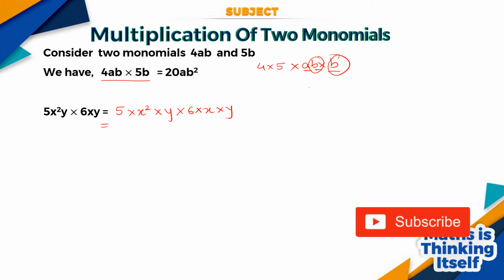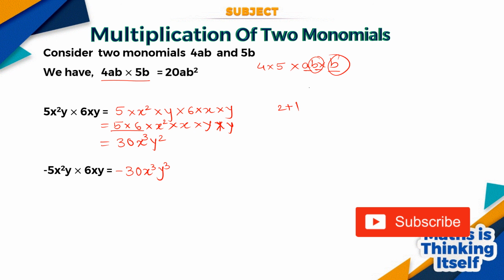Class 8 Multiplication Of Two Monomial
Multiplication Of Two Monomial Detail Explanation